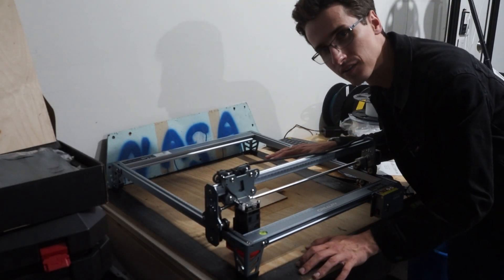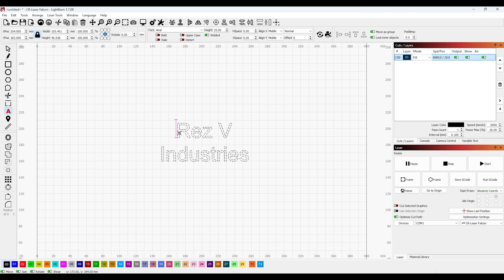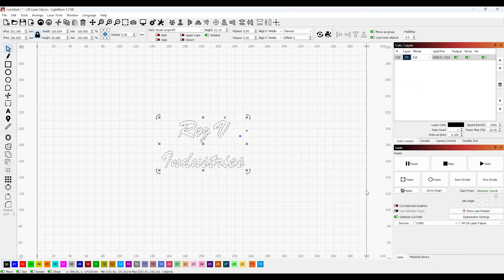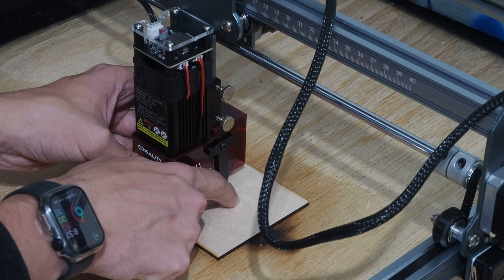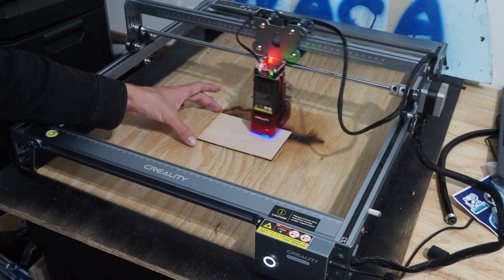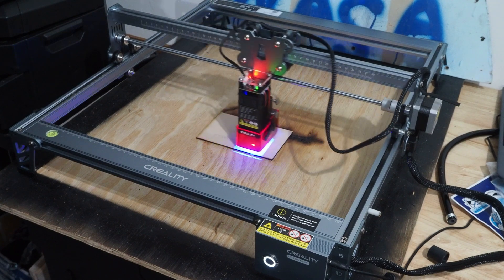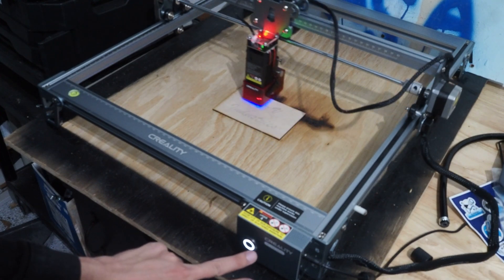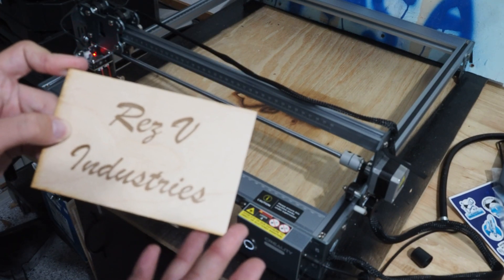Laser Engraving for Beginners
A quick tutorial on Engraving 3mm plywood with the 5W Creality Falcon Laser Engraver for those just getting started.